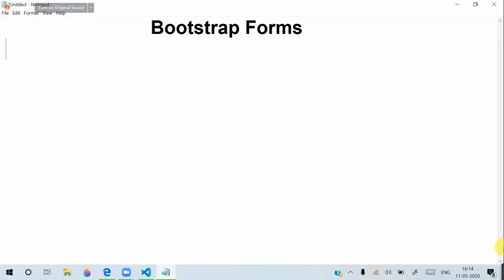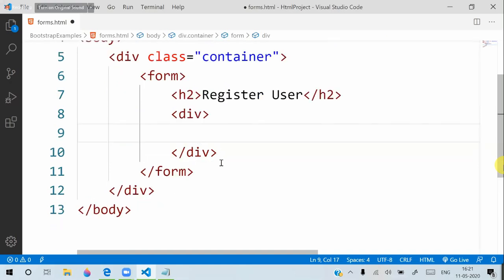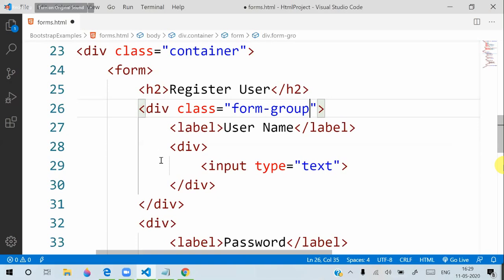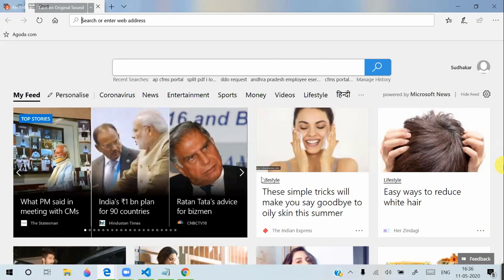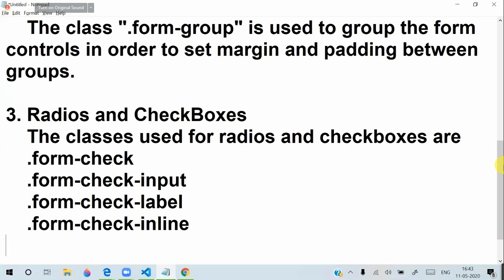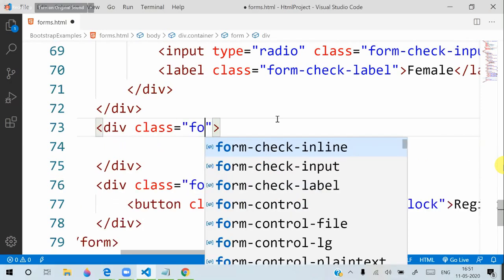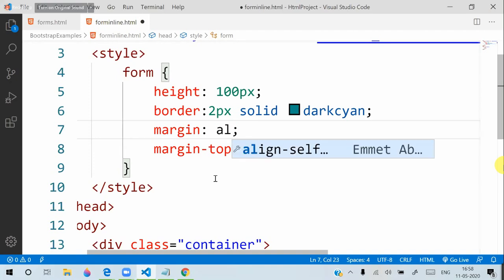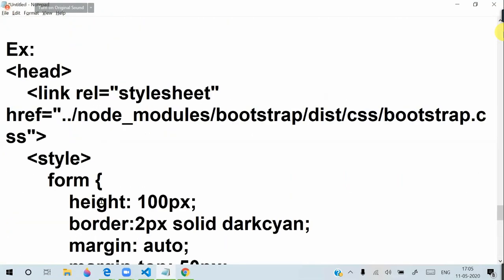Bootstrap Class Video_10